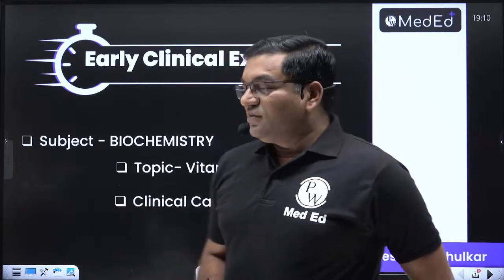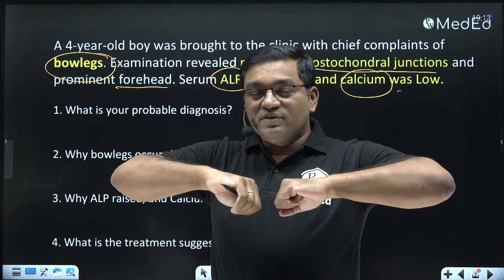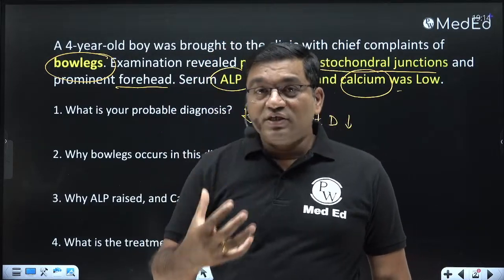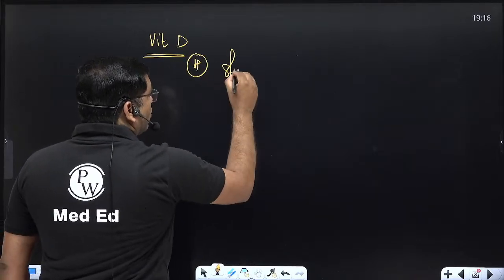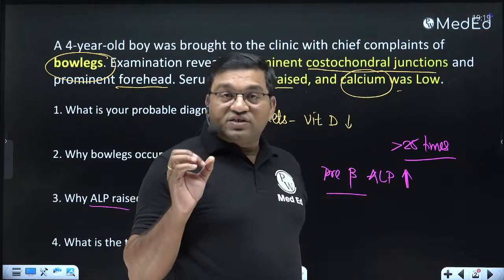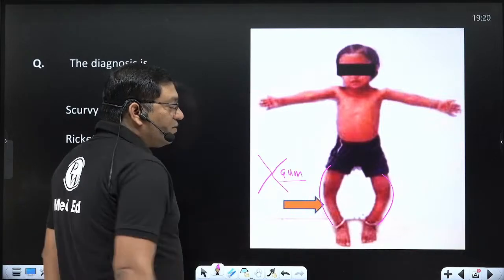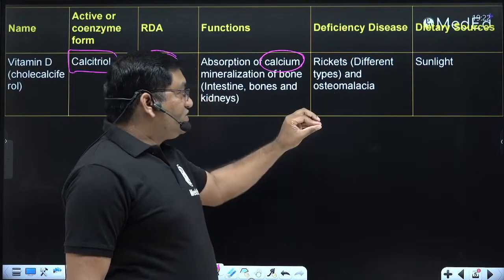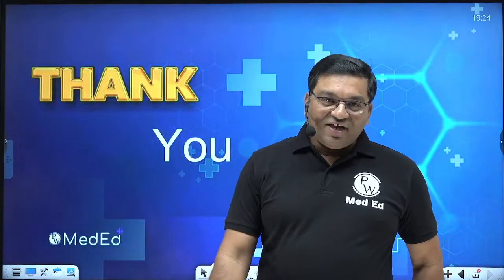Rickets | Early Clinical Exposure | Biochemistry | MBBS | Dr. Rajesh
Join Dr. Rajesh for an in-depth look at Rickets in the context of biochemistry for MBBS students. This session focuses on early clinical exposure, helping you understand the biochemical basis, symptoms, and diagnosis of obstructive jaundice. Enhance your medical knowledge and prepare effectively for your exams.